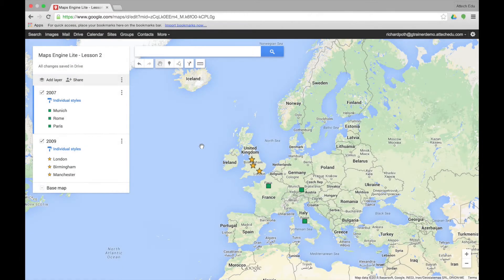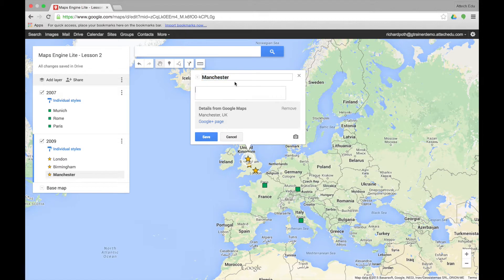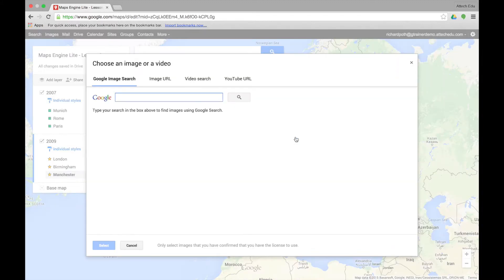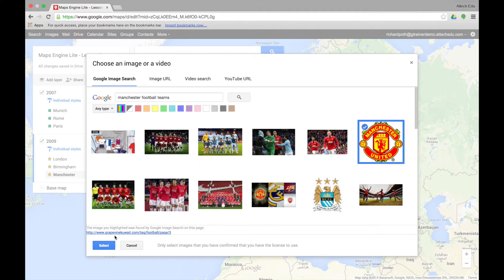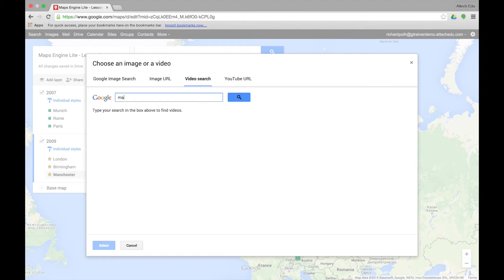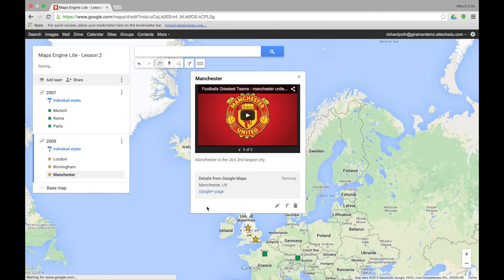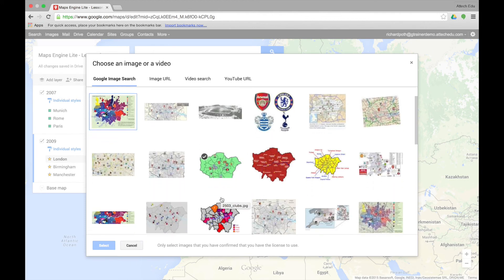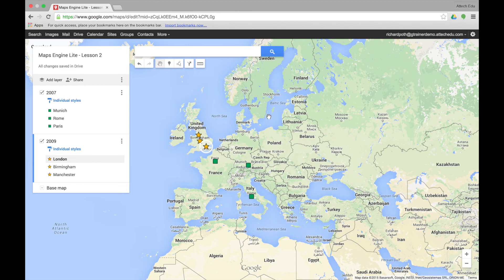Google My Maps - Lesson 3 - Google Apps for Education - Training Tutorial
Lesson 3 - Adding Images and Video to your Map
In this lesson you will learn how to add photos and videos to the points on your map.
Step 1
Add more detail to each of your locations by clicking on each of the points on your map.

Click the pencil icon in the corner.
Step 2
Add more detail to you point.

Step 3
Click the camera icon.

You can now add images and video to your map.  These can be searched for using the Google Search tools or you can specify a URL.

You add multiple images and images to each point and create a slideshow.